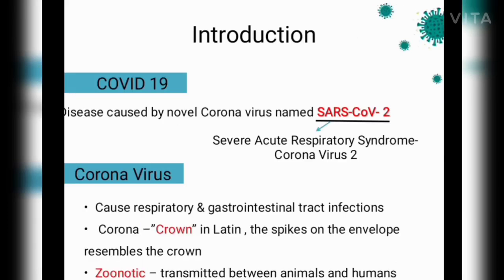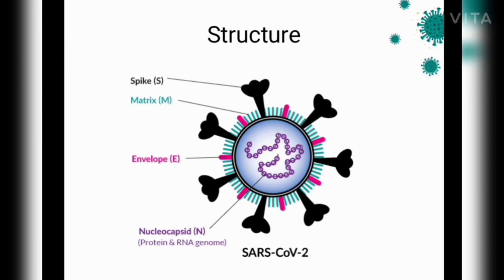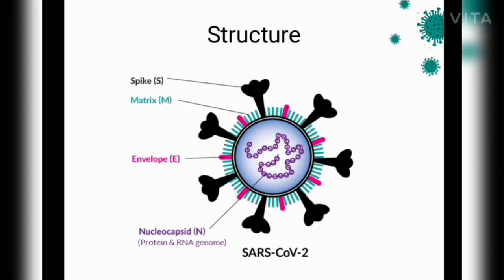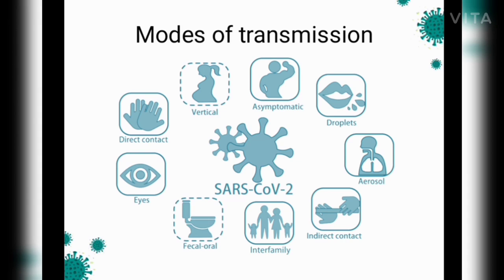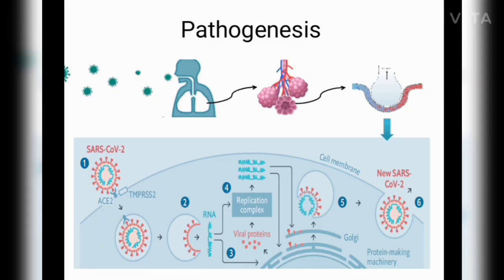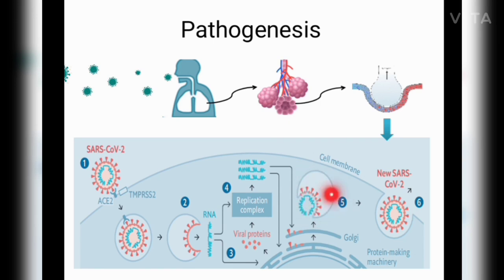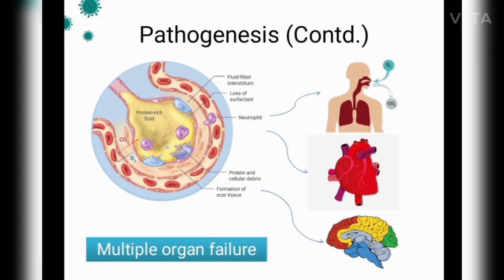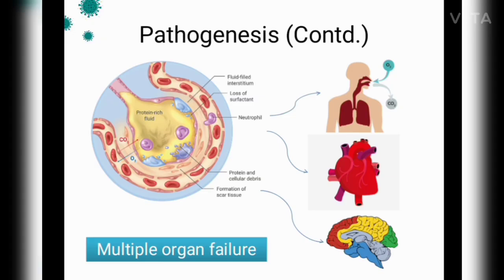COVID19- Corona Virus Disease mechanism of infection